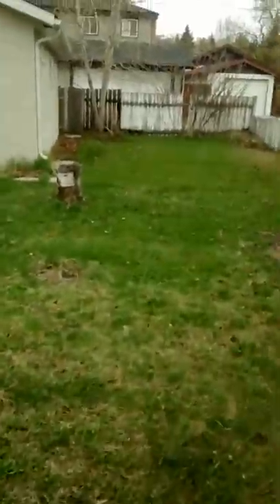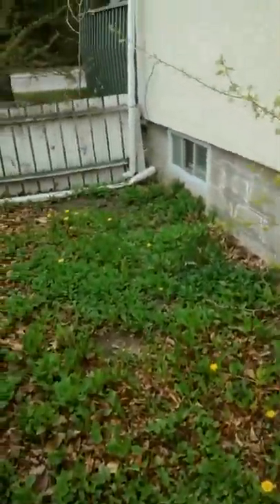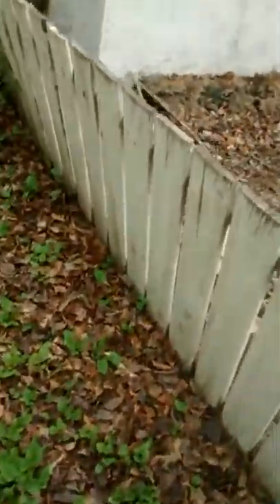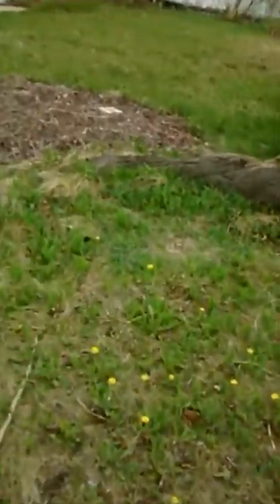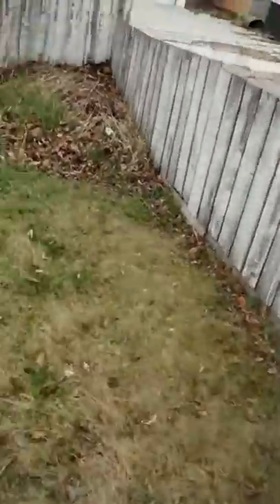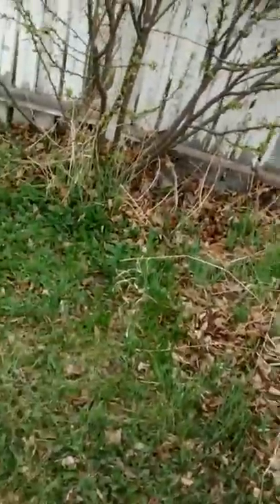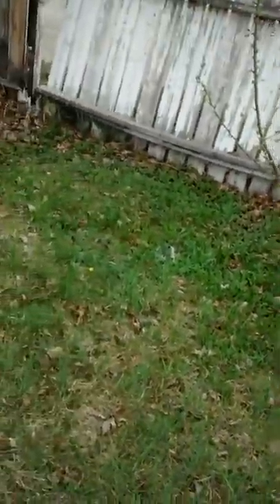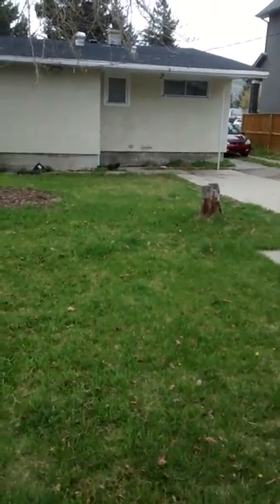CreamyBlood Digs Soil - Part I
Going to plant some hedges in the form of Sunflowers and Hollyhocks.  Plus some Alberta shrubs and wildflowers to hide the outdoor litter box.